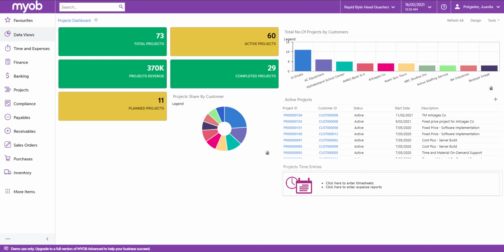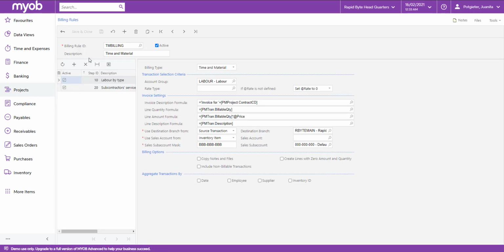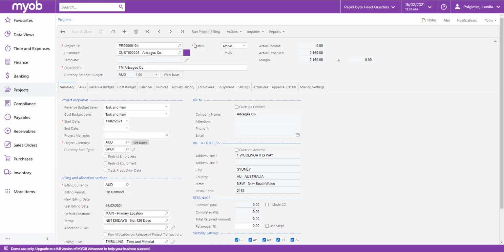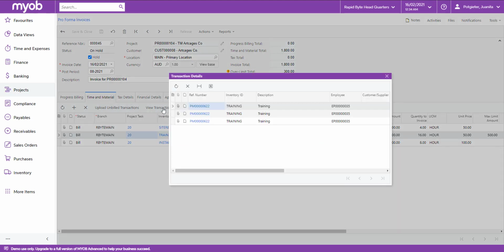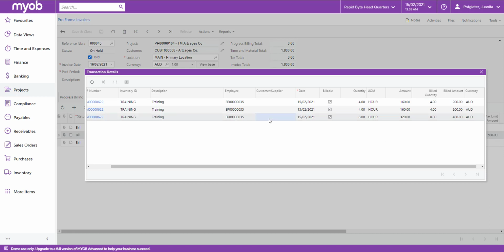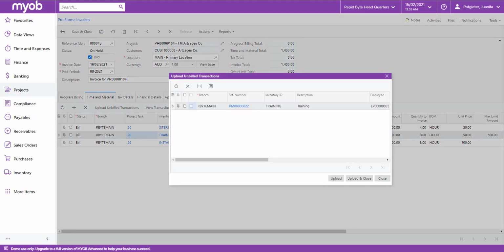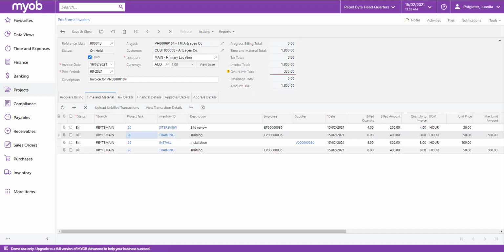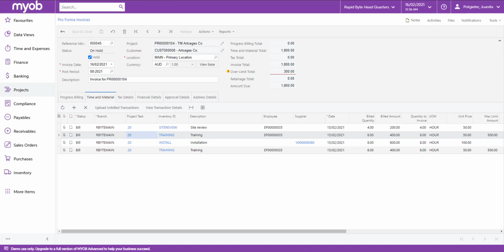MYOB Advanced Training - Project Accounting - Pro Forma Invoices - Aggregating Lines in a Pro Forma